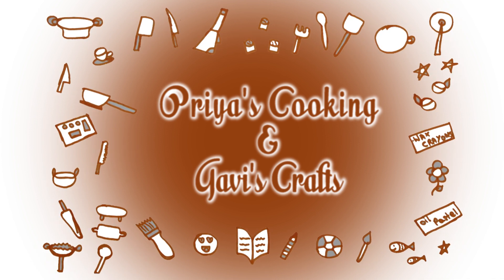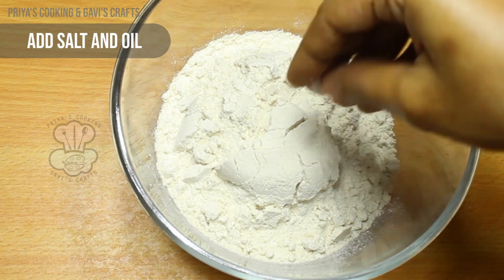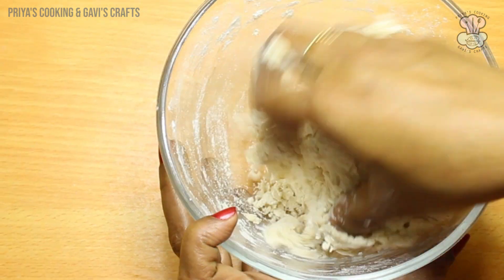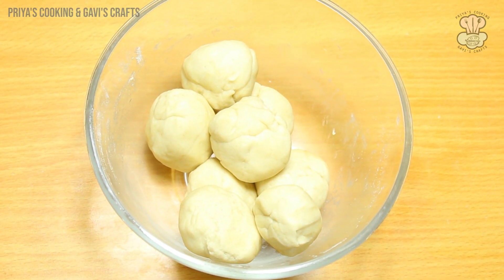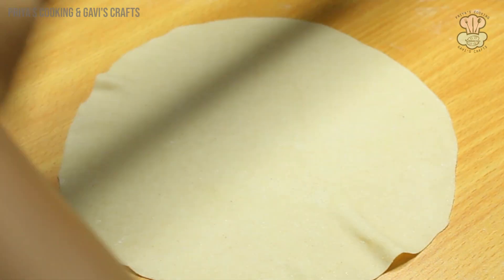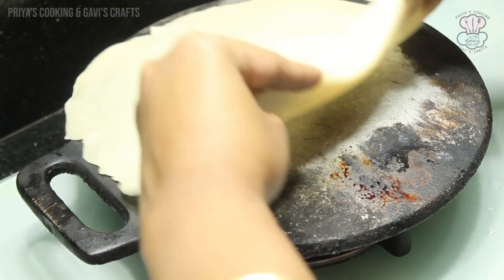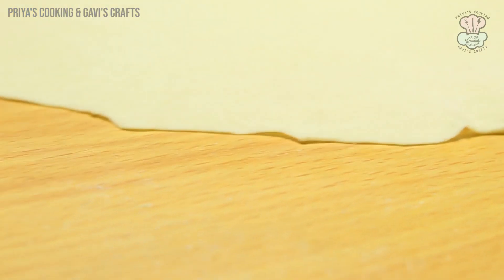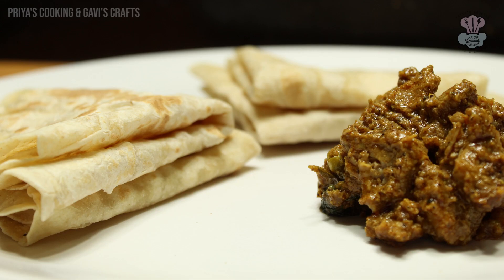Rumali Roti Recipe using Maida and Wheat Flour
ரூமாலி ரொட்டி செய்வது எப்படி?